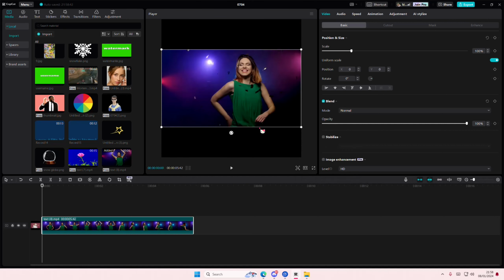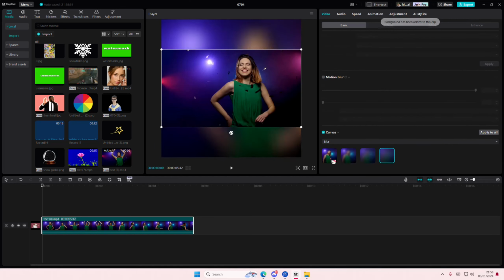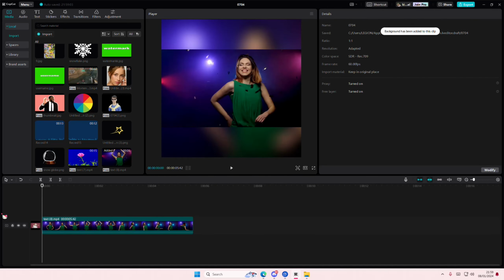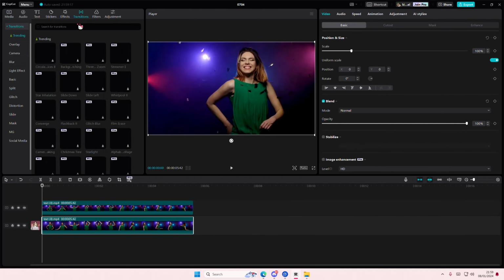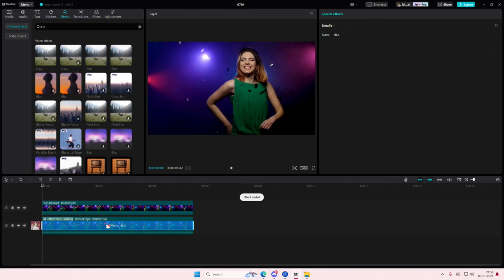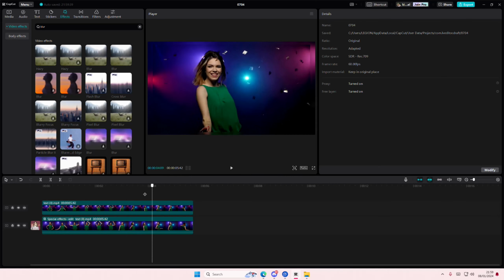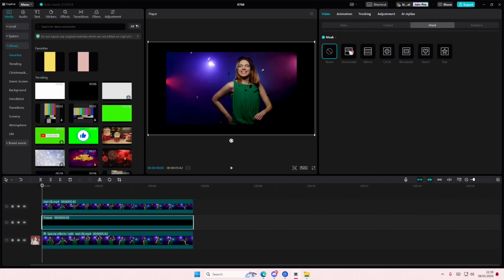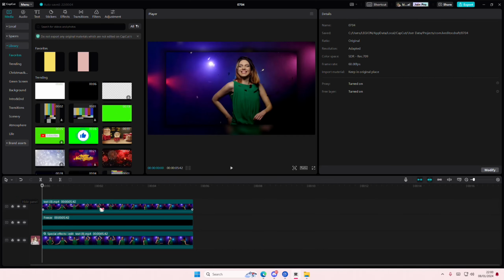How You Can Either Create A Blurry Border Or Canvas For Your Video Edits On CapCut PC?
Create a blurry border or canvas for your videos on CapCut PC by watching this tutorial.